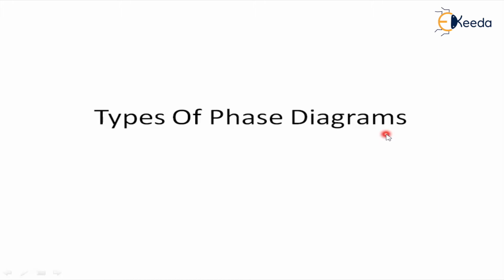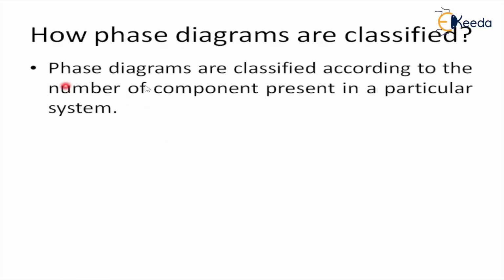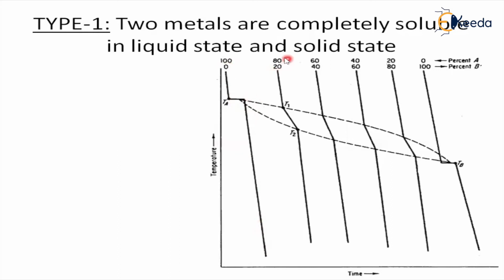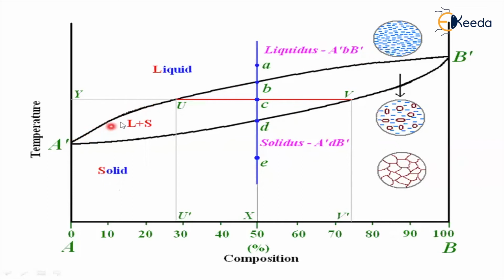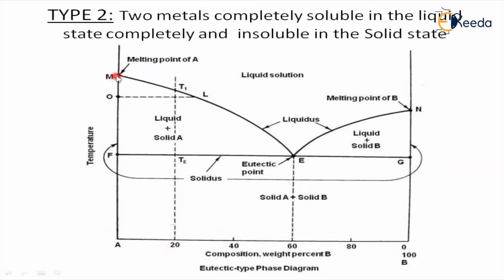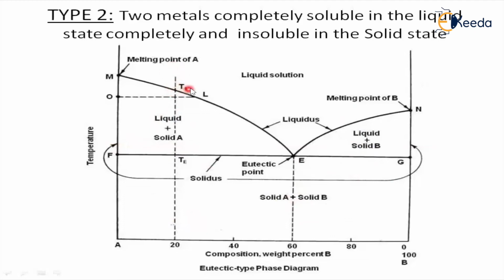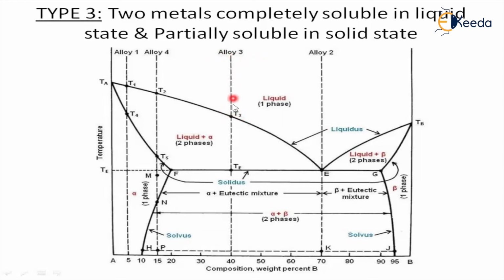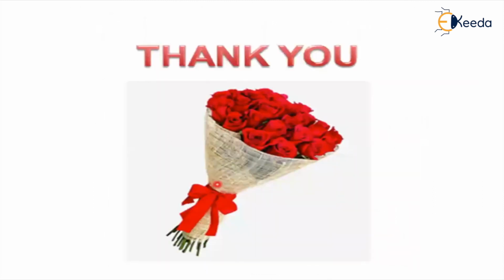Types of Phase Diagrams - Theory of Alloys and Alloys Diagrams - Material Technology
Subject - Material Technology

Video Name - Types of Phase Diagrams

Chapter - Theory of Alloys and Alloys Diagrams

Faculty - Prof. K Krishna Kishore

Happy Learning!